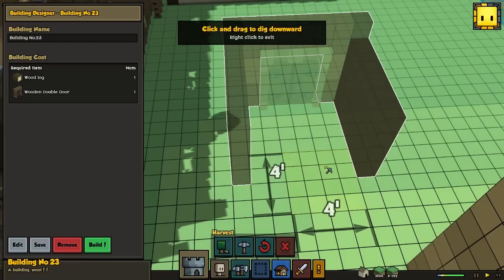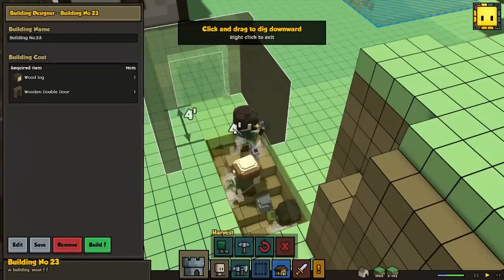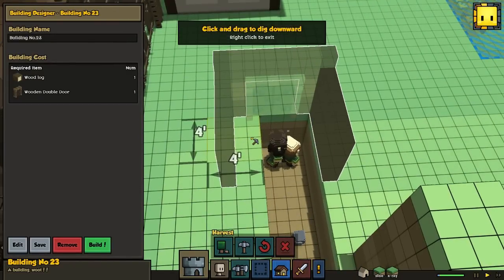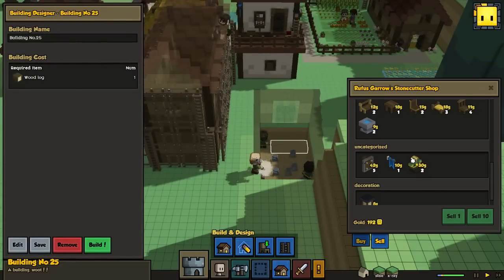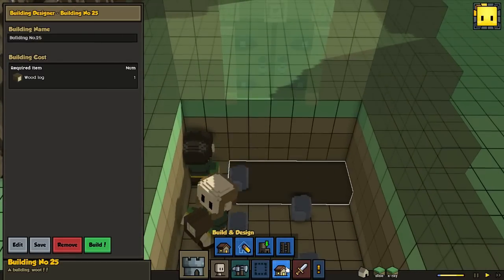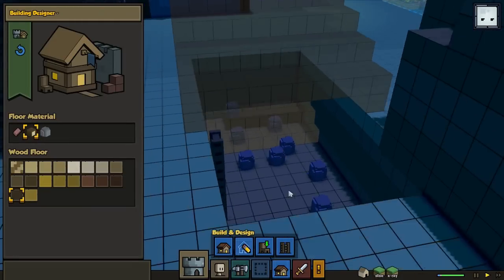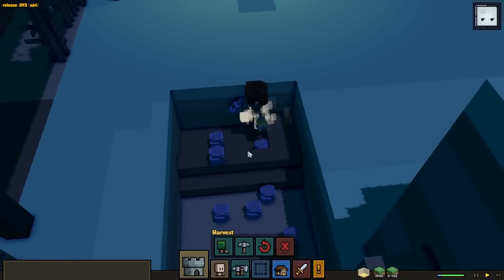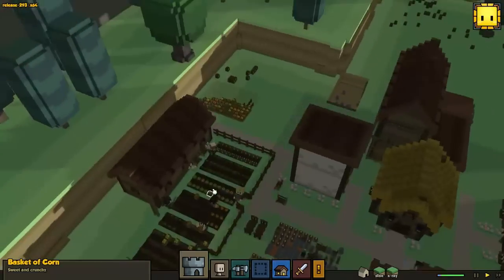StoneHearth - Alpha 10 - Building a Root Cellar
Today we are building a Root Cellar in Stonehearth by the suggestion from the comments.
This is a place where we can store our food and keep it at a good temperature down below ground in a dark place.

Stonehearth is a Citybuilder Survival RTS game with incredible amounts of freedom to shape your own town in the way you want it to be.There is both peaceful and normal mode which the later one includes dangers! That's where the survival comes!